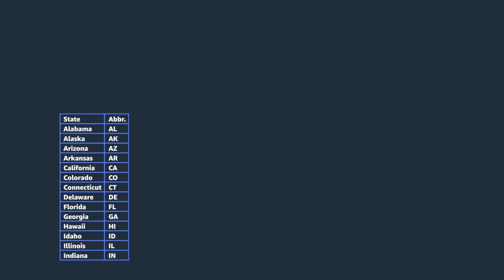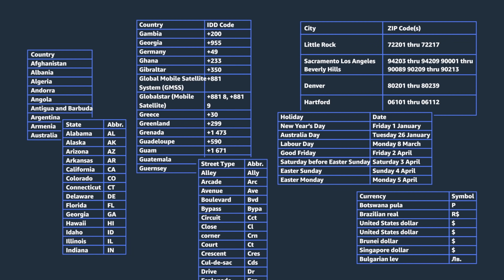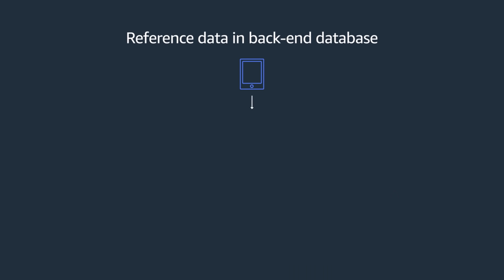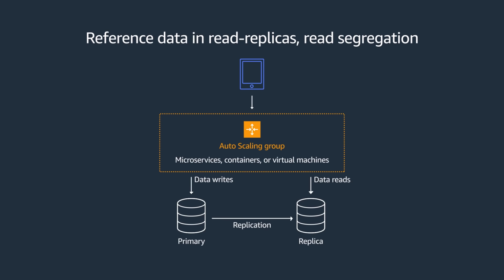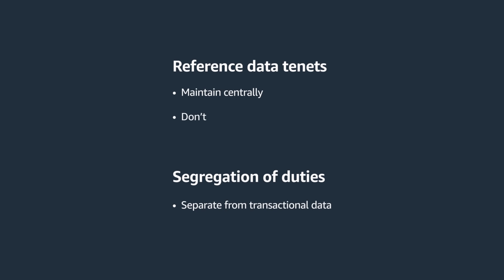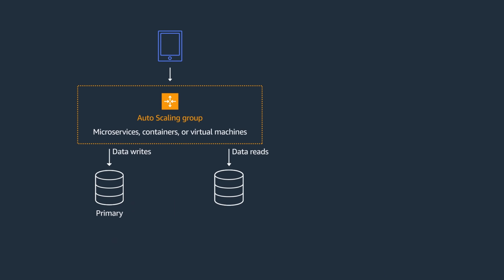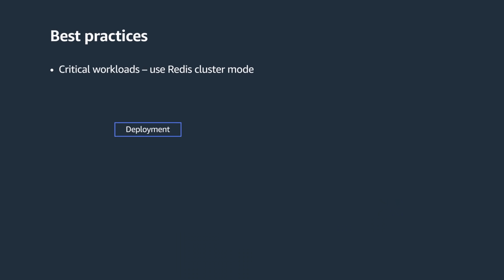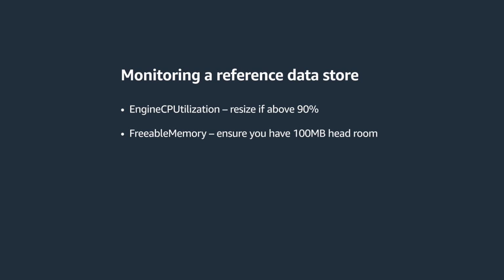Back to Basics: Handling Reference Data in Your Cloud Application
Almost all applications require some form of reference data. By managing reference data centrally, you can reduce the cost of change and retain flexibility without performance headaches. In this episode, Simon walks you through best practices for handling reference data in your application.

Additional Resources:
Amazon ElastiCache for Redis overview